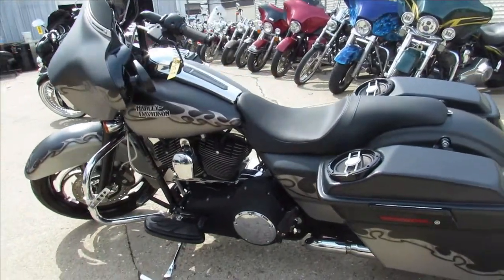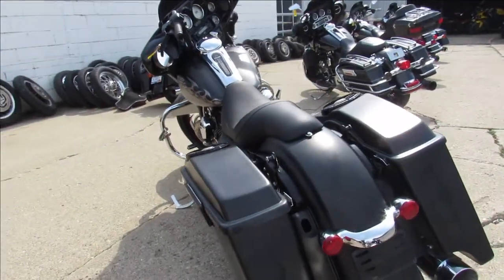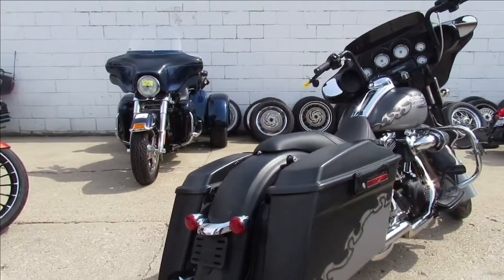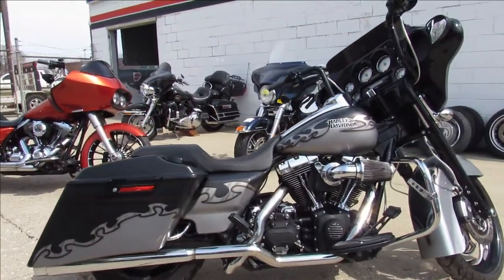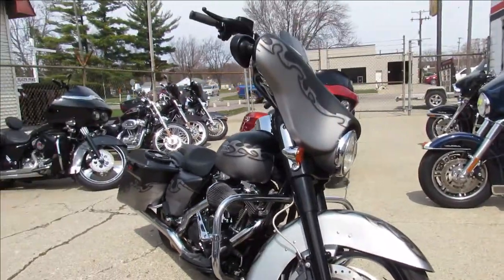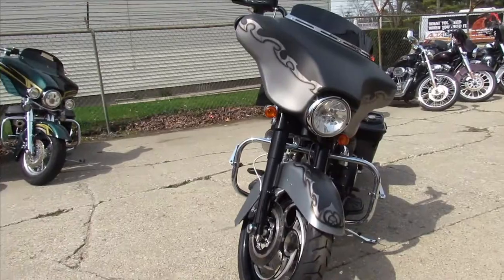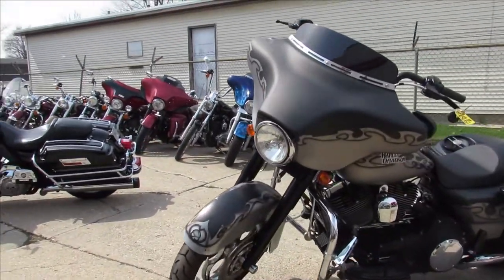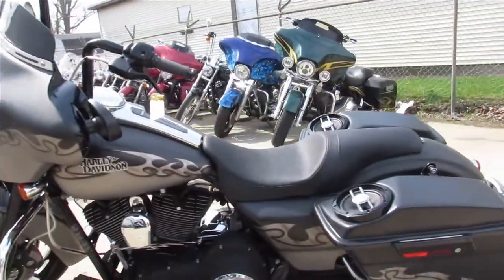2010 HARLEY DAVIDSON STREET GLIDE